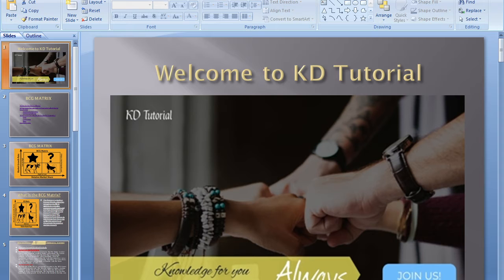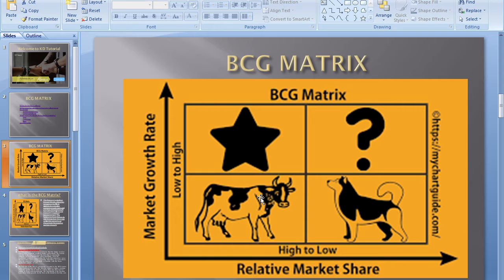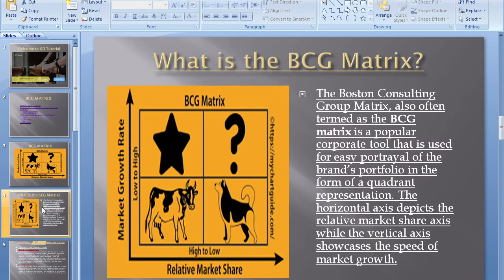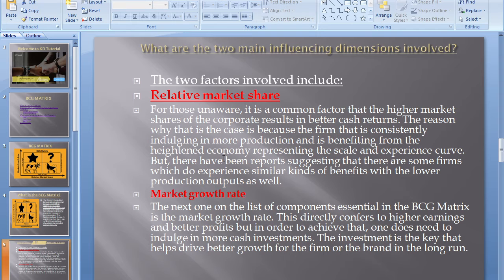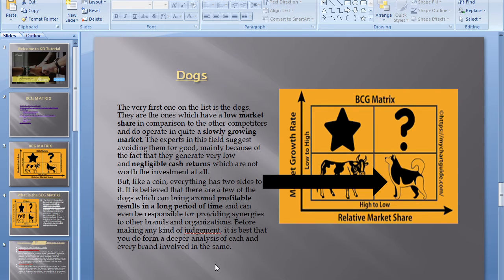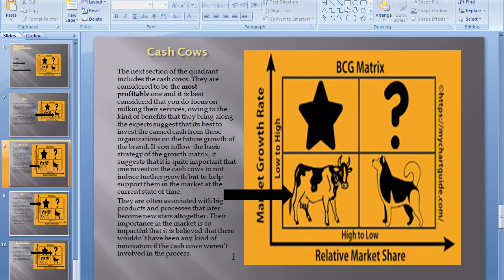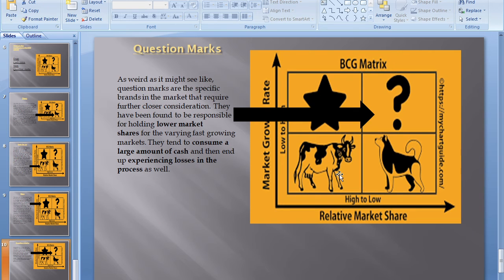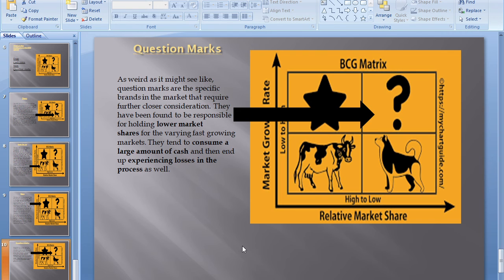BCG MATRIX IN STRATEGIC MANAGEMENT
The BCG Matrix was developed by Bruce D. Henderson for the Boston Consulting Group (BCG) in 1970 to help companies analyze their business units, product lines or brands.